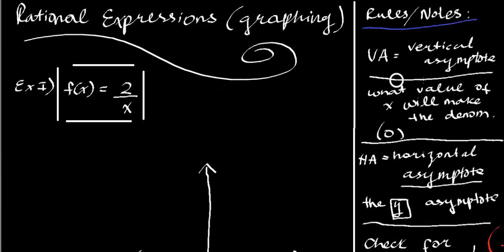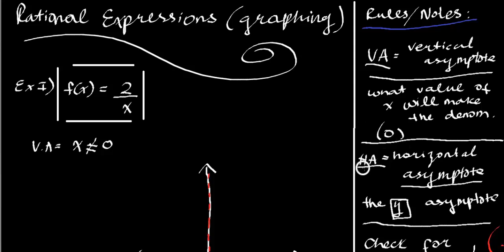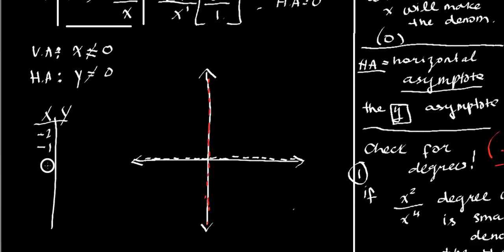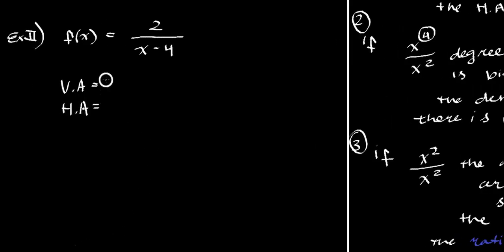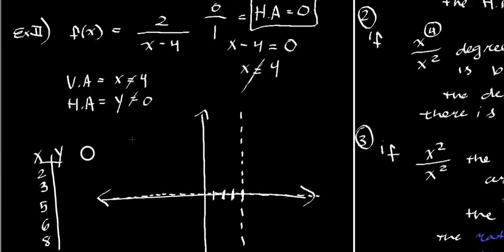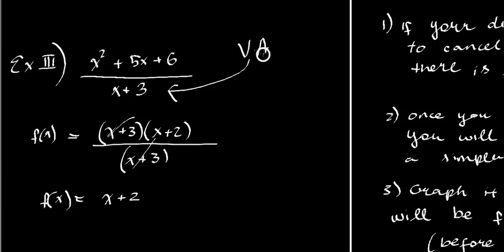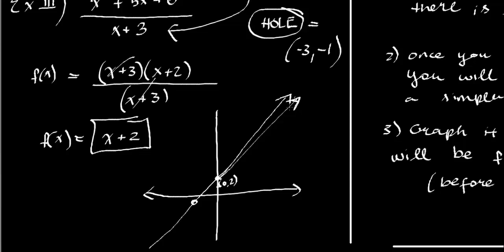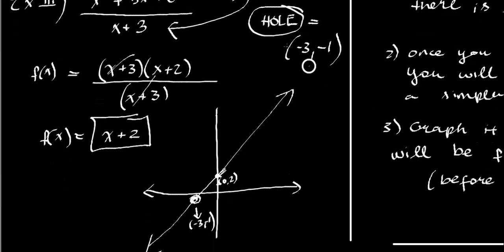Graphing rational expressions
A detailed look at graphing simple and complex rational expressions